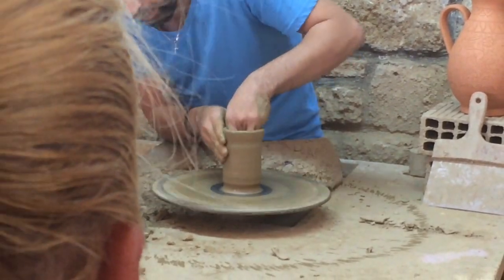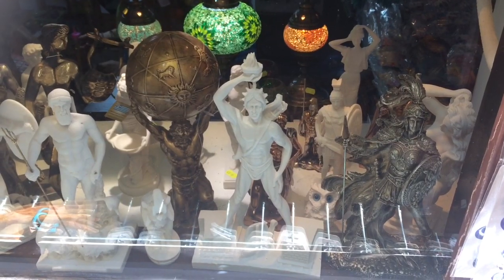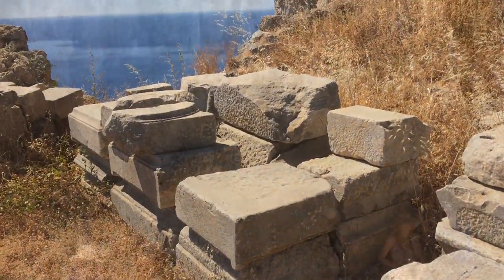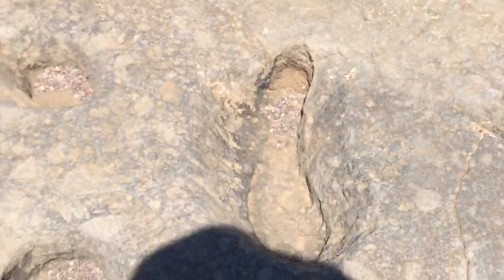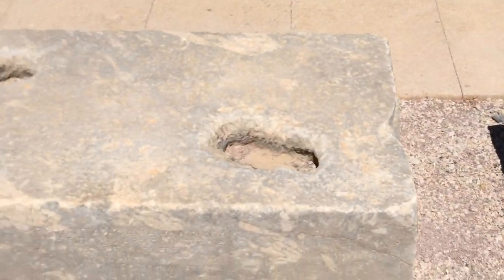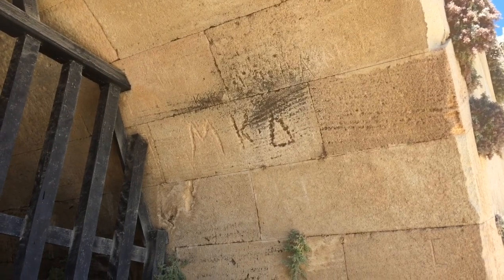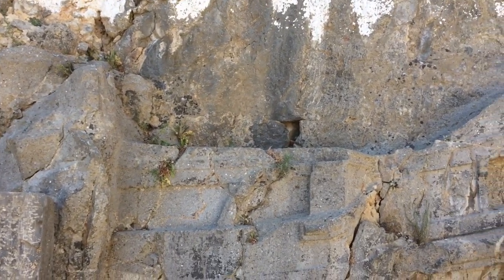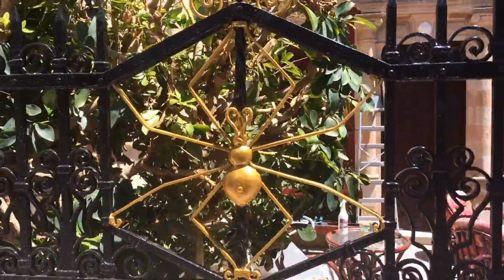Visit To Lindos Village Rhodes-Greece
A vist to the charming village of Lindos on Rhodes island Greece. We also go for a accend to the ancient Acroppolis of Athena for some stunning views. Disclaimer alert I was quite tired (hungover) on this day and meant to say Ottoman not Byzantine when describing the three main periods of the temple.